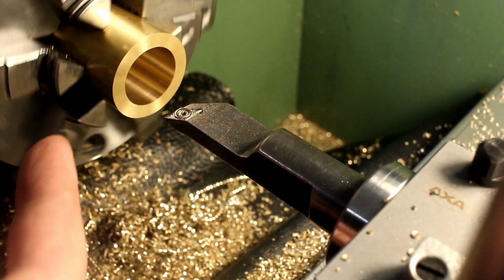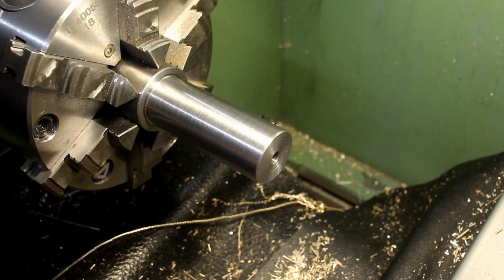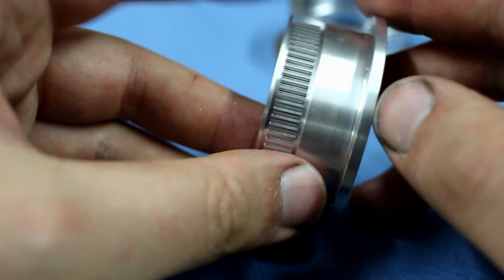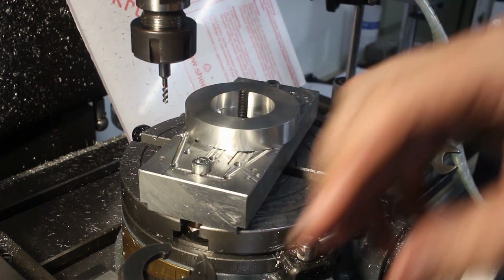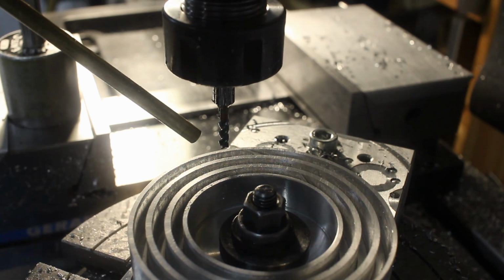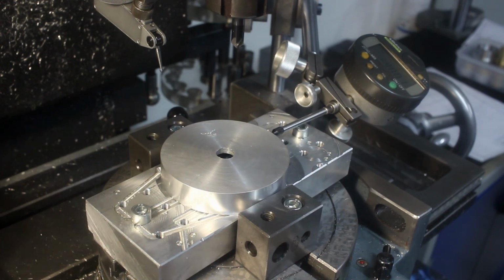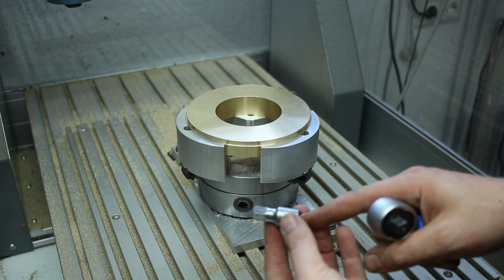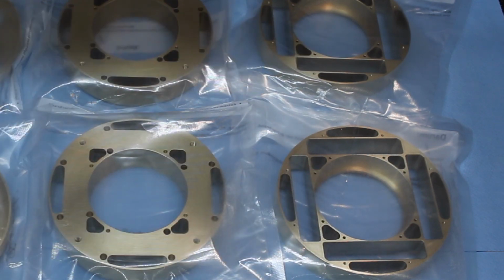The Archives #5 - Tubular Tube Tasks